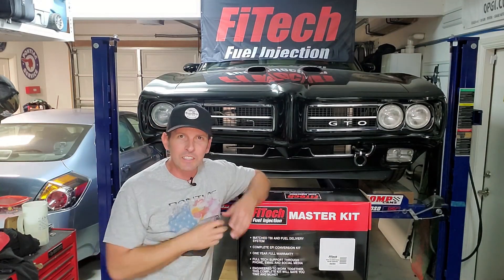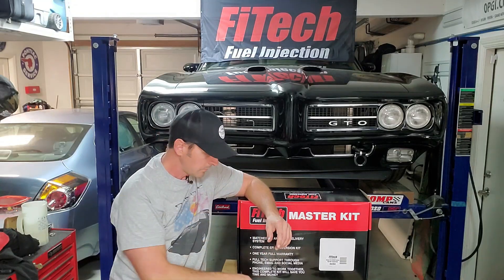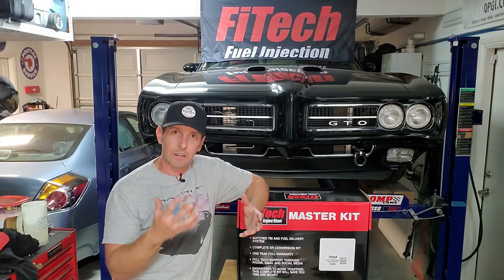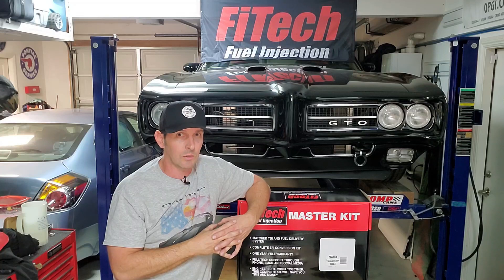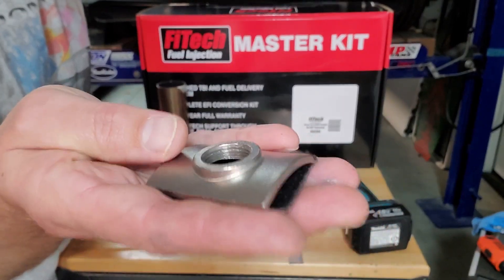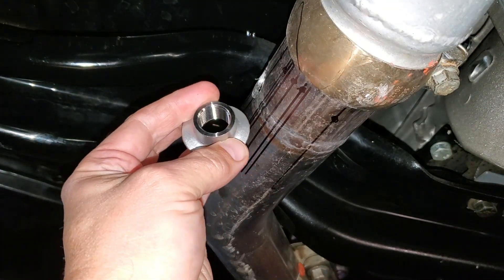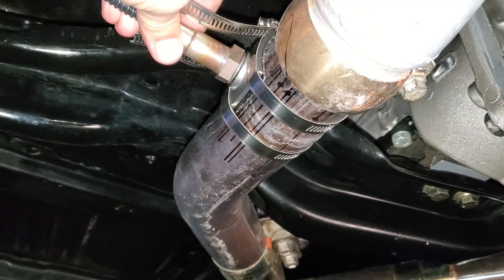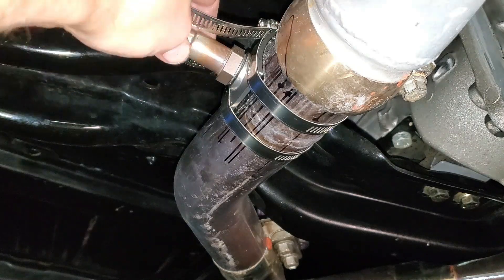Fuel Injection Conversion, Part 5: O2 Sensor Install with No Welding! FiTech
It's time to replace my Carburetor, with a Fuel Injection system from FiTech.  Have you ever wondered how to do it?  How hard is it?  What's involved in the process?  Me Too!  I've never done it before either, let's see how it goes...   In this video, "Fuel Injection Conversion, Part 5:  O2 Sensor Install with No Welding! "  I go through the process of how to mount an O2 sensor, without dropping my exhaust, AND without welding!   Ideally, yes, you should weld in the bung, but if you don't have access to a welder, this will work.  While this is for my 1969 Pontiac GTO, it is applicable to almost all makes and models of carbureted cars.

PARTS USED IN THIS VIDEO SERIES:
35204 Master Kit Go EFI 4 System (Power Adder) w/Force Fuel, Fuel Delivery System

Jegs Throttle Bracket and Return Spring, same as I showed.

Solder Splice connectors, from Amazon

Other Playlists of interest;